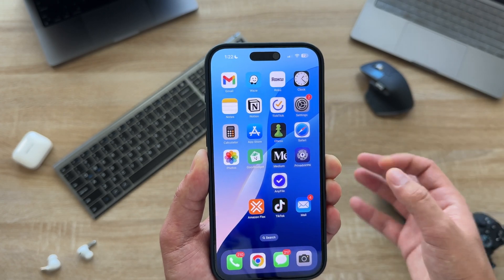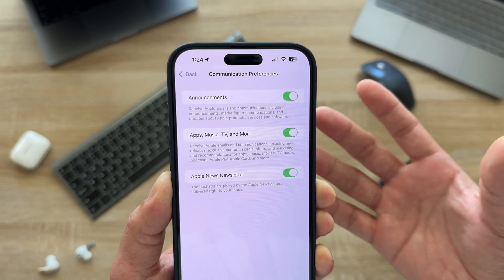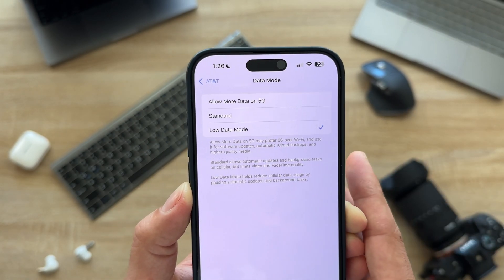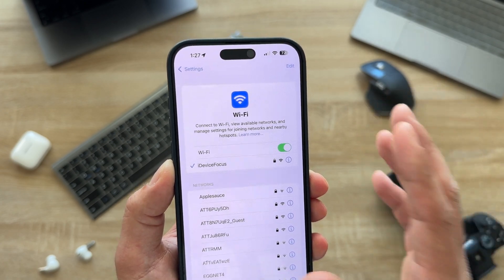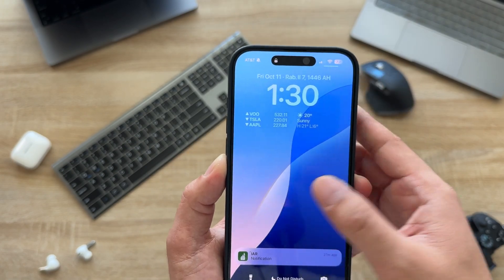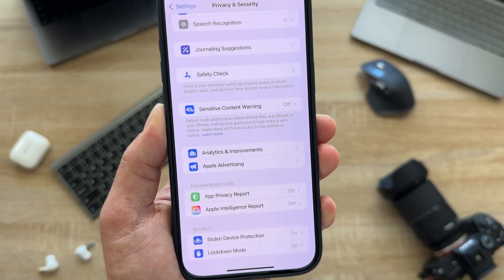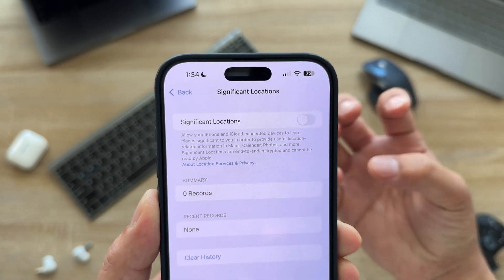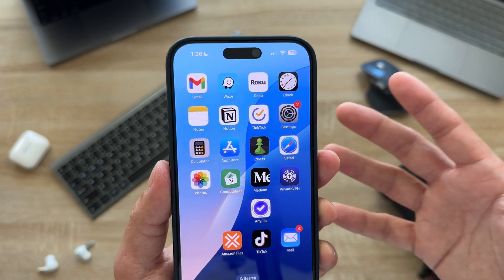iOS 18 Settings To Turn OFF NOW! (Urgent)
iOS 18 settings to turn off now to save battery life and protect privacy. iOS 18 settings get changed when you update so turn these off to not drain battery.